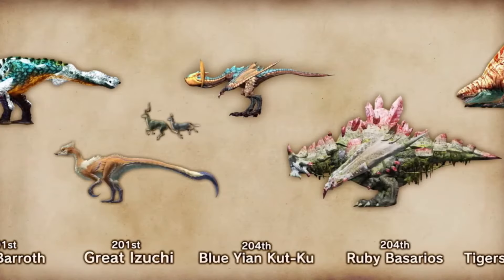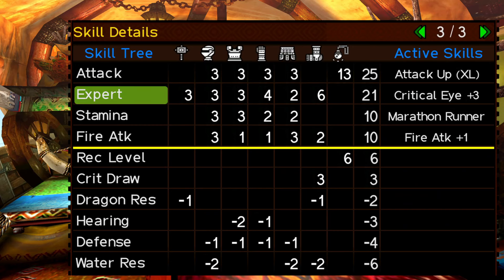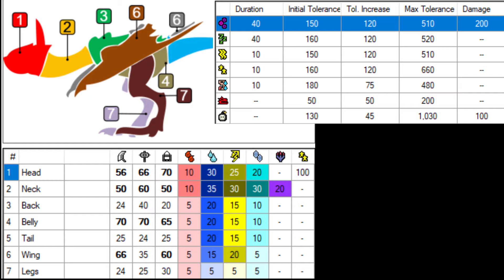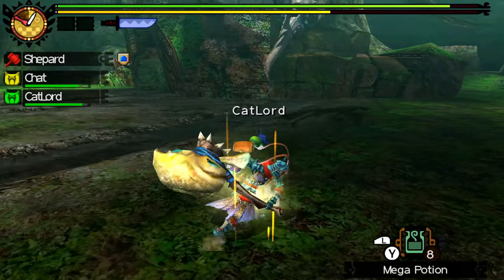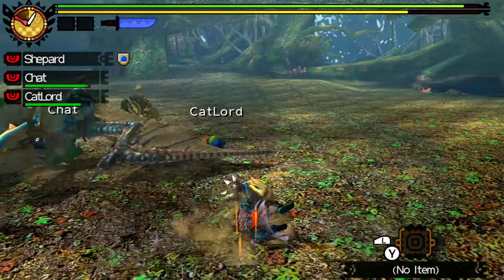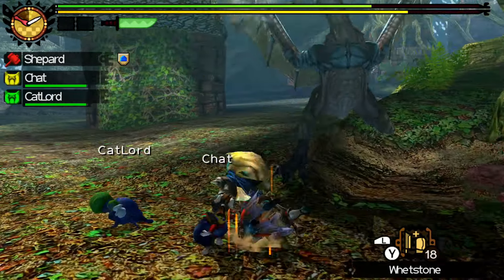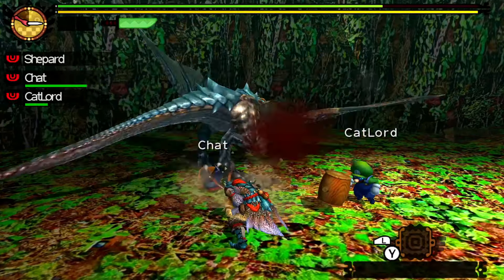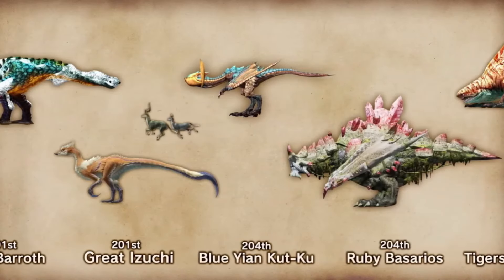204 - Blue Yian Kut-Ku - Monster Hunter 20th Anniversary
Such a fun fight! Seriously!